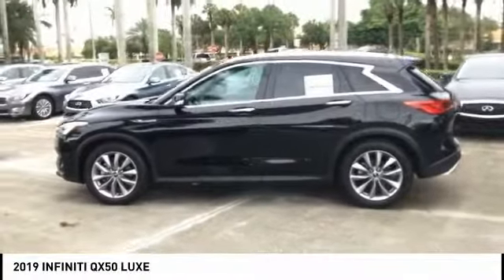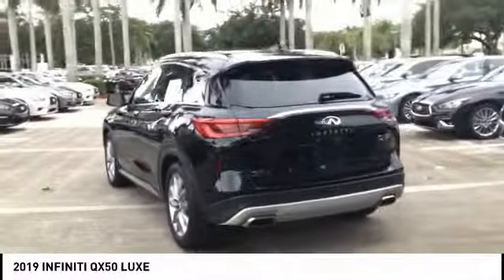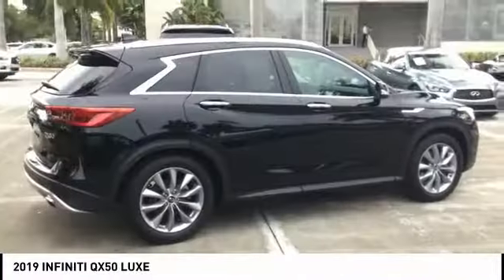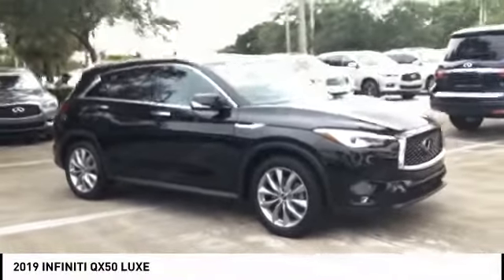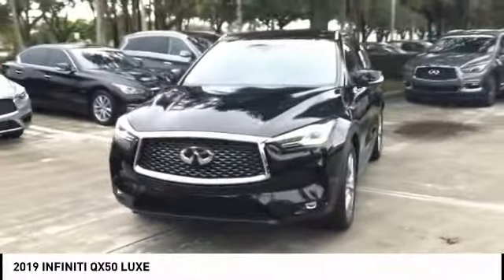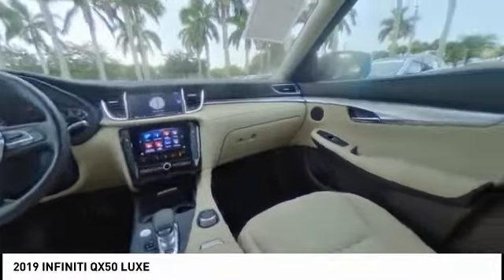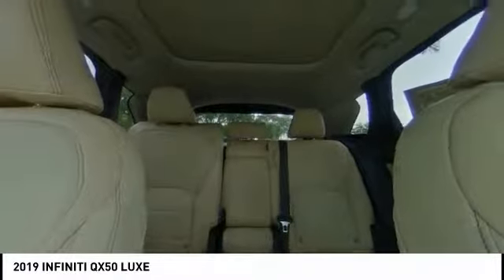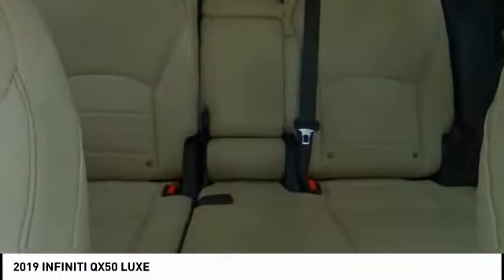2019 INFINITI QX50 Coconut Creek FL P7658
2019 INFINITI QX50 LUXE

5501 W. Sample Road

BLIND SPOT COLLISION WARNING BLUETOOTH BACK UP CAMERA FORWARD EMERGENCY BRAKING AND MORE! 4-Wheel Disc Brakes 5.846 Axle Ratio 6 Speakers ABS brakes Air Conditioning AM/FM radio: SiriusXM AM/FM/CD Audio System Anti-whiplash front head restraints Auto-dimming Rear-View mirror Automatic temperature control Blind spot sensor: Blind Spot Intervention (BSI) warning Block heater Brake assist Bumpers: body-color CD player Delay-off headlights Driver door bin Driver vanity mirror Dual front impact airbags Dual front side impact airbags Electronic Stability Control Exterior Parking Camera Rear Four wheel independent suspension Front anti-roll bar Front Bucket Seats Front Center Armrest Front dual zone A/C Front fog lights Front reading lights Garage door transmitter: HomeLink Illuminated entry Knee airbag Leather Shift Knob Leatherette Appointed Seat Trim Low tire pressure warning Occupant sensing airbag Outside temperature display Overhead airbag Overhead console Panic alarm Passenger door bin Passenger vanity mirror Power door mirrors Power driver seat Power Liftgate Power moonroof Power passenger seat Power steering Power windows Radio data system Rear anti-roll bar Rear reading lights Rear seat center armrest Rear window defroster Rear window wiper Remote keyless entry Roof rack: rails only Security system Speed control Speed-sensing steering Speed-Sensitive Wipers Split folding rear seat Spoiler Steering wheel mounted audio controls Tachometer Telescoping steering wheel Tilt steering wheel Traction control Trip computer Turn signal indicator mirrors Variably intermittent wipers Wheels: 19 x 7.5J Silver Painted Aluminum Alloy. Priced below KBB Fair Purchase Price! 24/31 City/Highway MPGbrbrbrINFINITI Of Coconut Creek proudly serving the following communities; Broward county Boca Raton Del Ray Beach West Palm Beach Parkland Margate Pompano Beach Miami Dade County Palm Beach County.